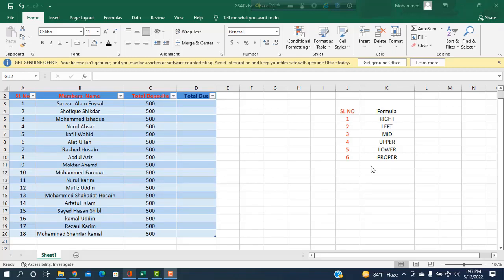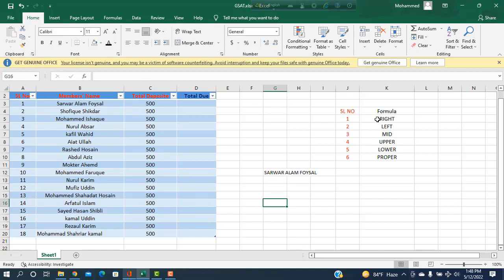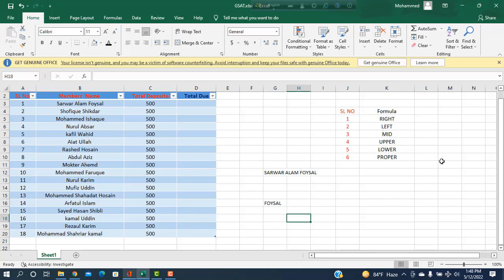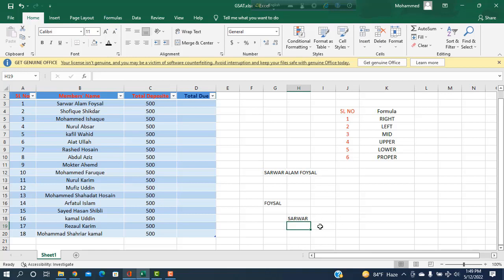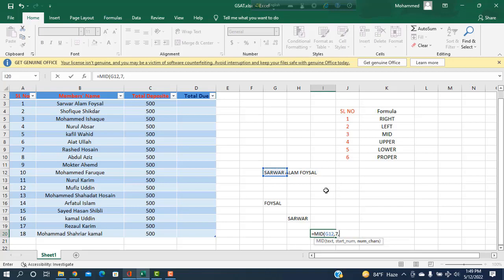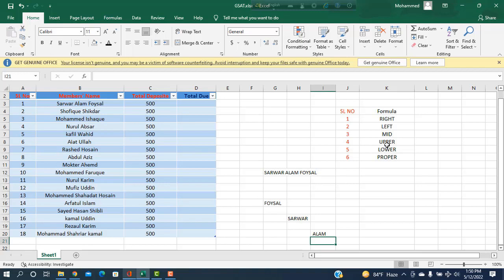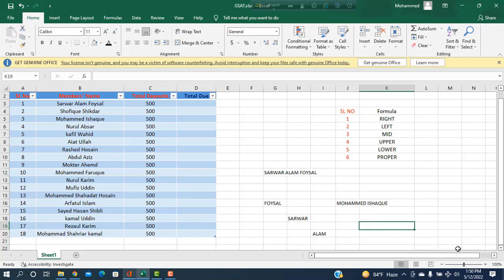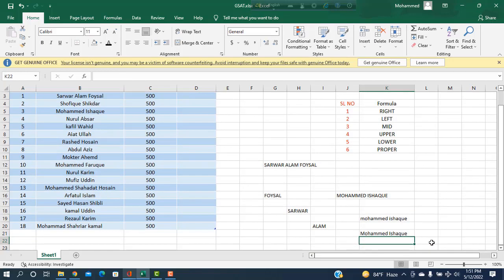Basic Formula (RIGHT, LEFT, MID, UPPER, LOWER, PROPER) of MS Excel Part 03 - Redesign Engineering